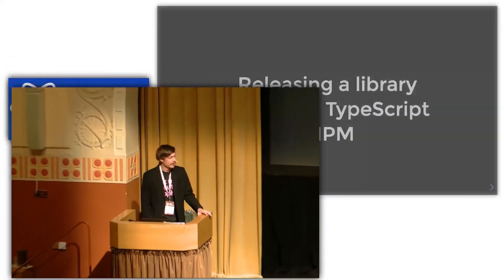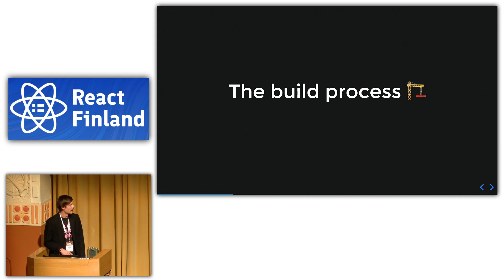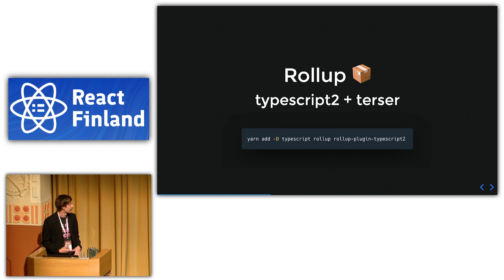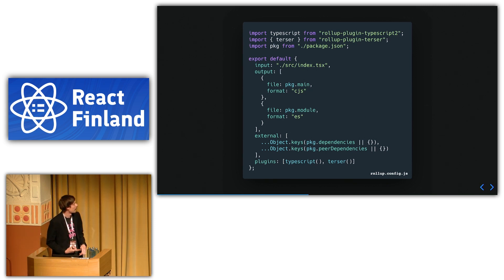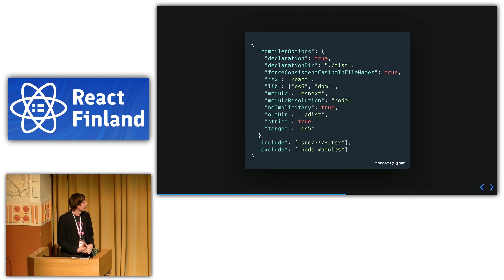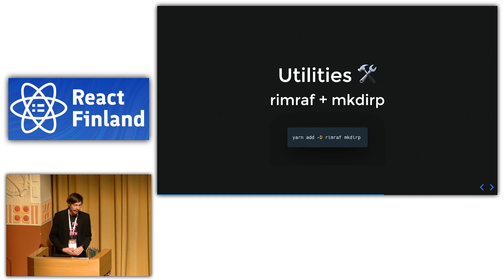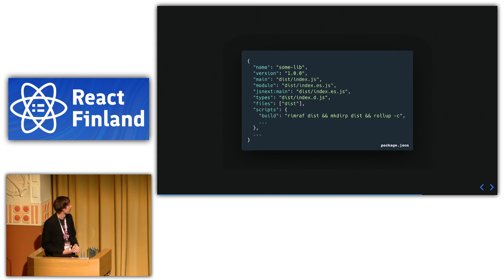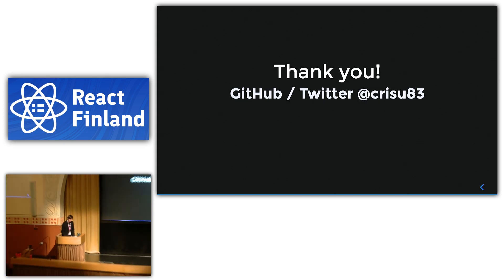Releasing a library written in TypeScript on NPM — Christoffer Niska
Most of us have used or at least heard about TypeScript, but how many have released a React library written in TypeScript on NPM?

In this session we will take a look at the tooling required and some best practices for publishing a library using TypeScript and Rollup.